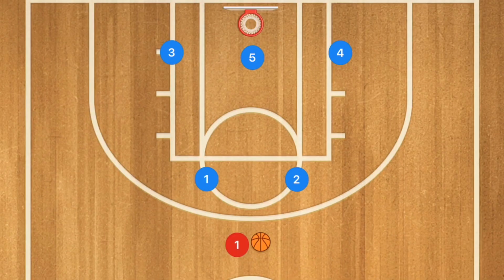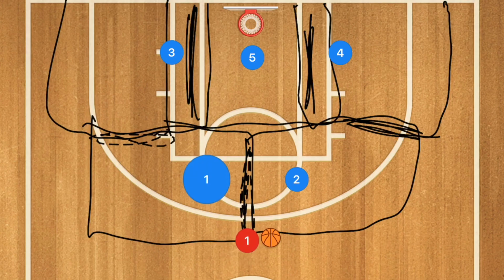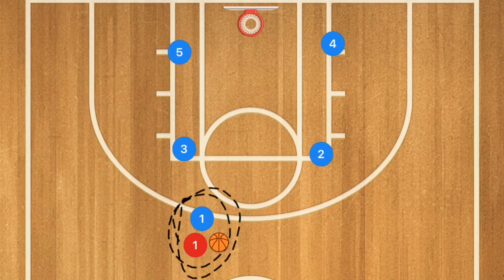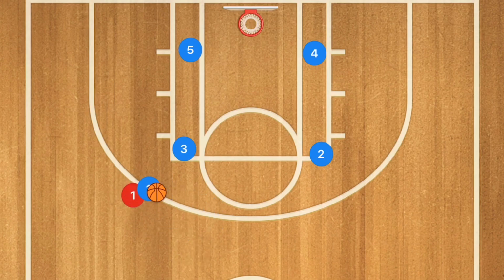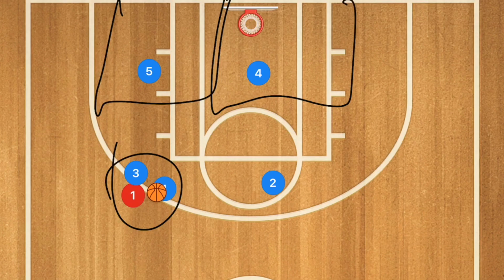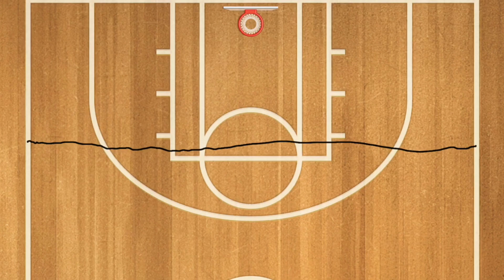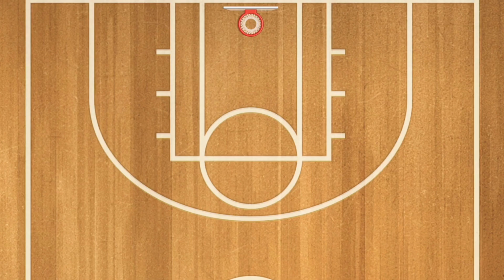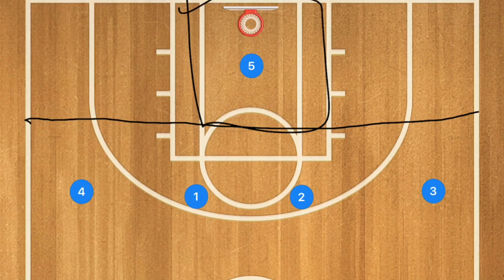Favourite Youth Defensive Basketball Plays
Favourite Youth Defensive Basketball Plays, in this video I talk about the defences I use at the youth level in Basketball. Personally I am a huge fan of playing man to man defense at the elementary school level. While going into grade 7 and up I agree with teaching a zone defense but I personally like man to man defense, the unbeatable Basketball defense from my book and also the 4-1 zone defense. I also run a bit of 2-3 zone defense as well.